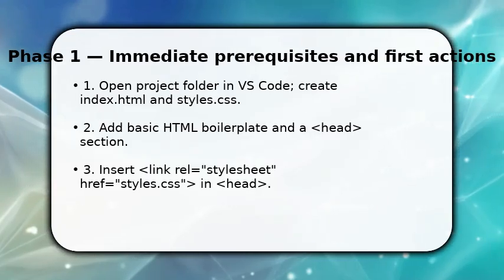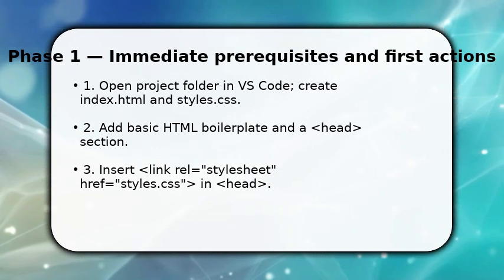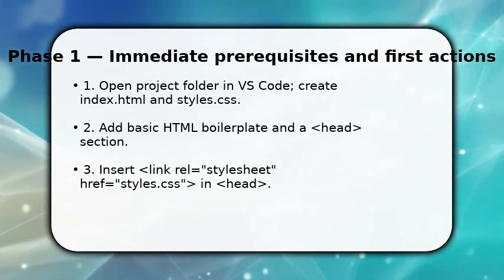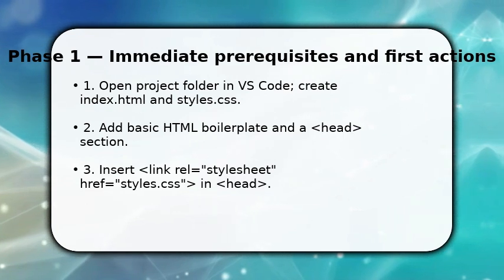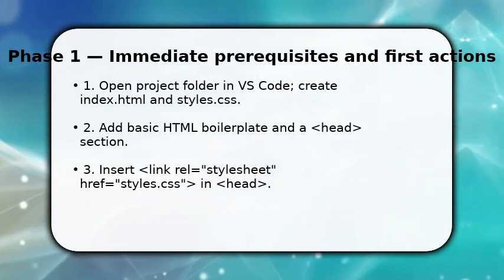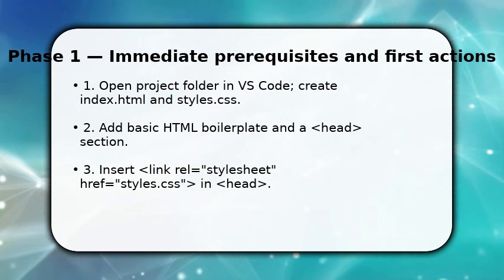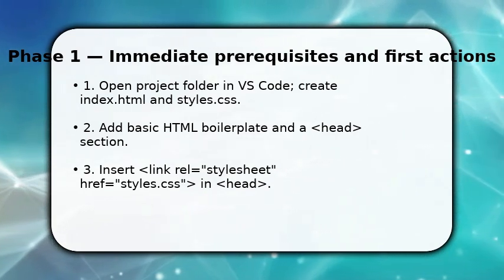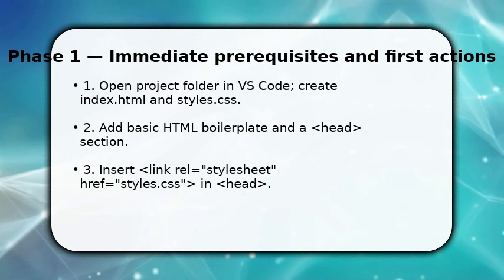How to Link Css File to Html in Visual Studio Code - Easy Guide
How to Link Css File to Html in Visual Studio Code - Easy Guide | 🔒 Surfshark VPN Deal — Stay private and secure. $1.99/mo + 3 Months Free ▸

Learn the step-bythy process of linking a CSS file to an HTML document within Visual Studio Code with this easy guide. Perfect for web developers and coders looking to enhance their website's styling.

Visual Studio Code, CSS Linking Guide, HTML & CSS Integration in VSCode, Web Development Tutorial, VSCode Coding Help Center

.NET Developers,